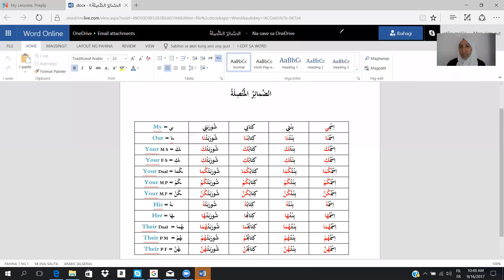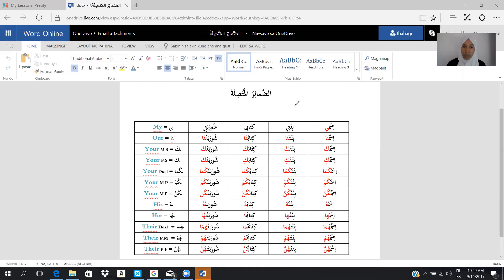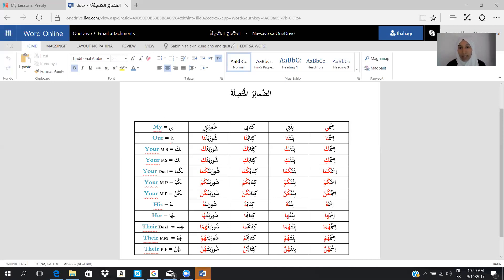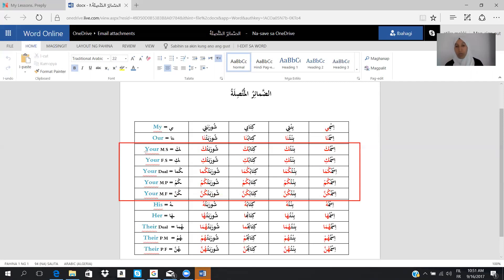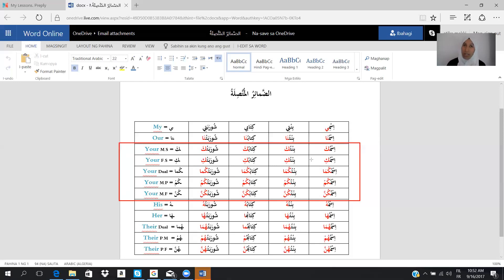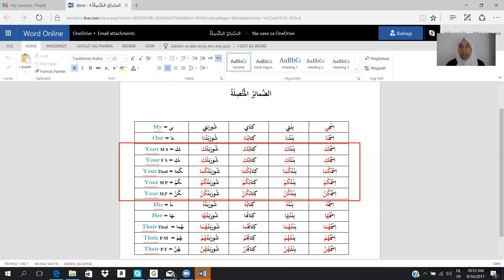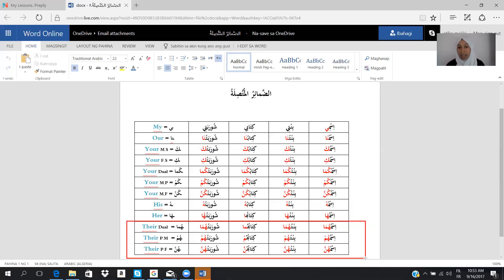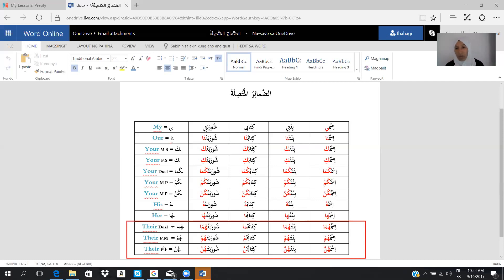THe possessive pronouns in Arabic